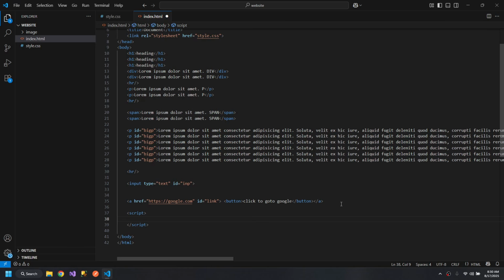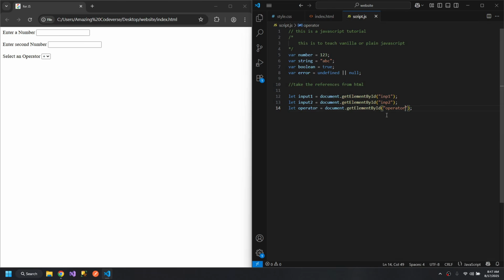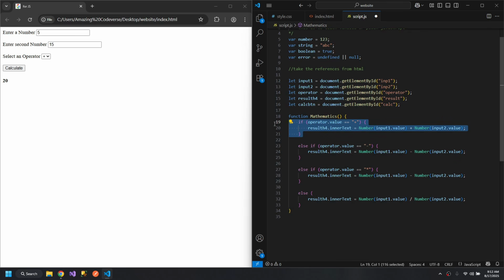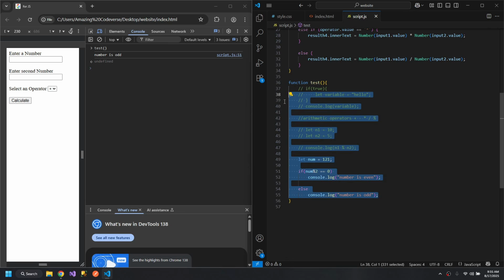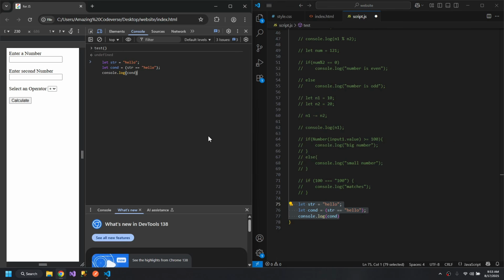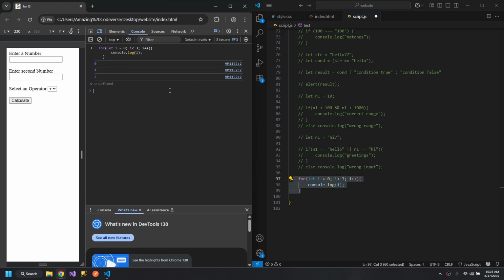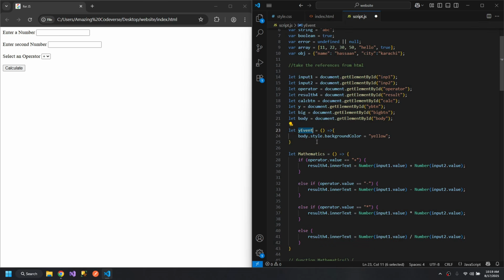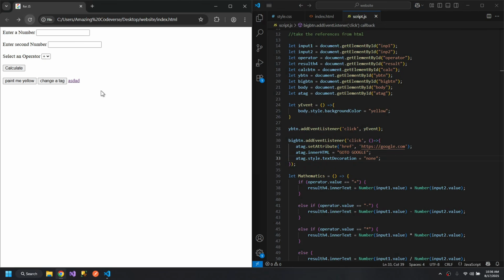JavaScript Full Course in 45 Minutes – Beginner to Advanced (2025)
Learn JavaScript from scratch in just 45 minutes! This step-by-step JavaScript tutorial takes you from beginner to advanced concepts, covering everything you need to become confident in coding with JavaScript. Perfect for students, beginners, or anyone looking to refresh their knowledge in 2025.

👨‍💻 What You’ll Learn:
✅ JavaScript syntax and structure
✅ Arrays, objects, and loops
✅ DOM manipulation
✅ Events and event listeners
✅ Modern JavaScript features (ES6+)
✅ Best practices for 2025

No prior programming experience required – start your web development journey today!